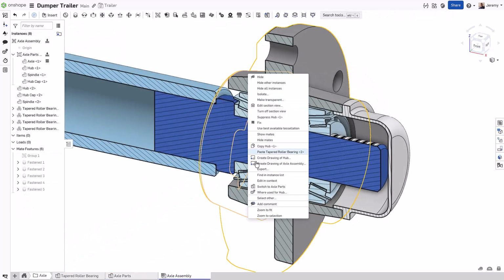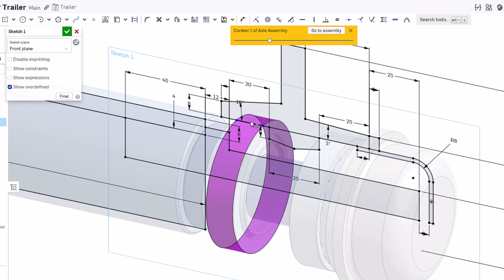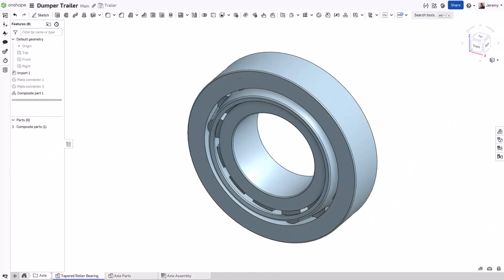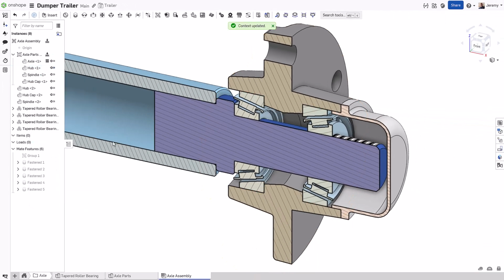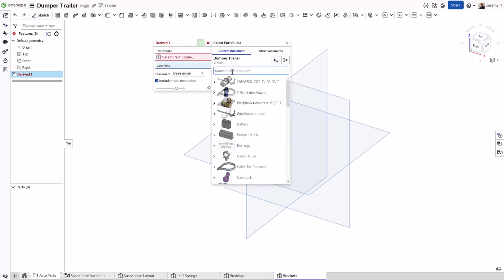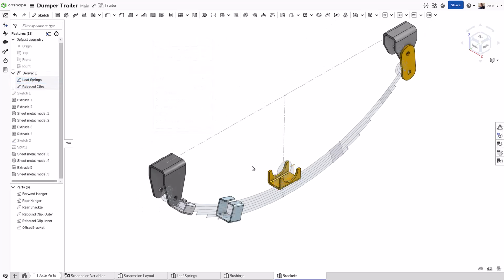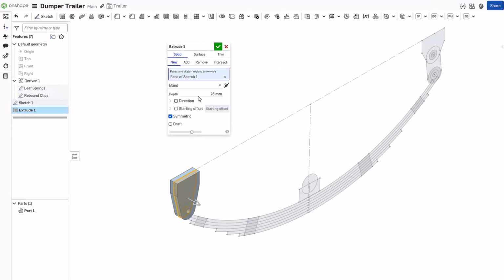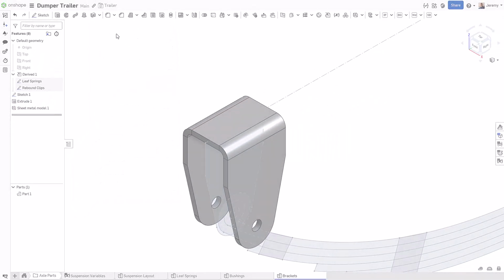Top Down Design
Onshape revolutionizes top-down design with its multi-part Part Studios, enabling you to create geometrically linked parts that update seamlessly together. Experience the advantages of In-Context Design, allowing you to reference assembly snapshots without the concern of errors. Utilize master sketches to maintain consistency across projects and take advantage of Global Variables for effortless updates. By combining these powerful tools, your team can enjoy unparalleled flexibility and control throughout the design process.